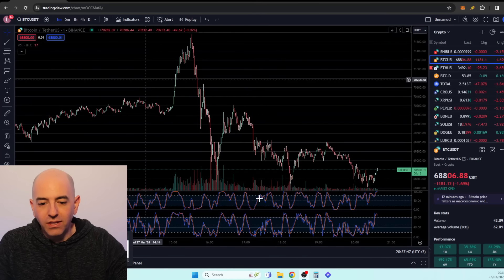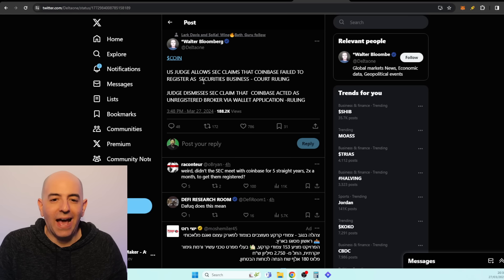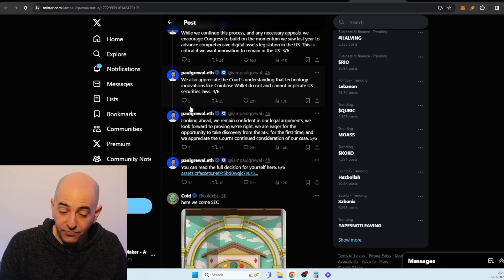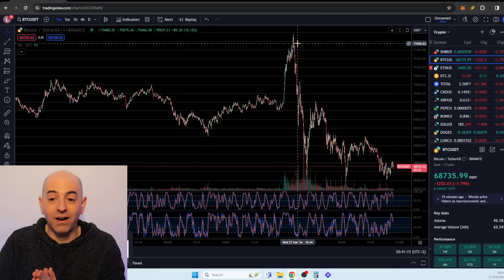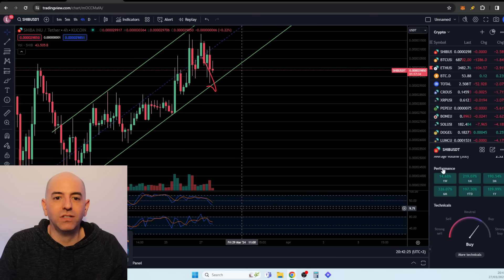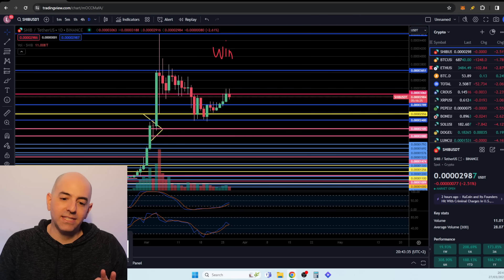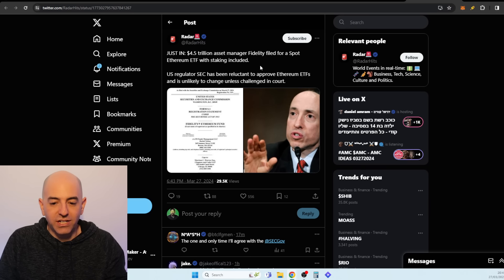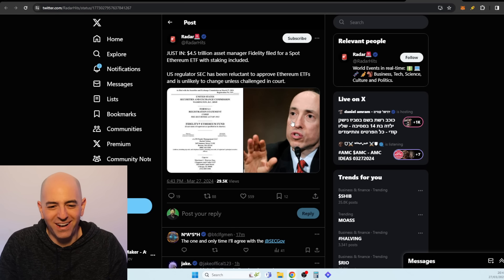JUST IN! BREAKING CRYPTO NEWS! CRYPTO DROPPED AS COURT REJECTS COINBASE!!! BITCOIN SHIBA INU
JUST IN! BREAKING CRYPTO NEWS! CRYPTO REJECTED AS COURT REJECTS COINBASE!!! BITCOIN SHIBA INU

💹Webull Get 12 Free Stocks and 5 Dollars of Shiba Inu